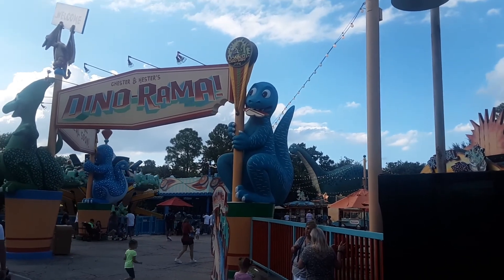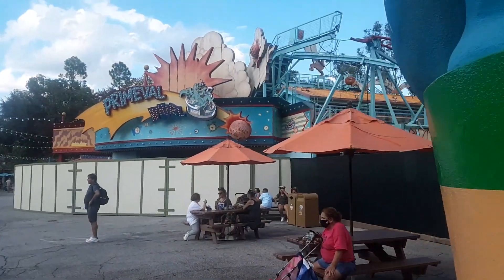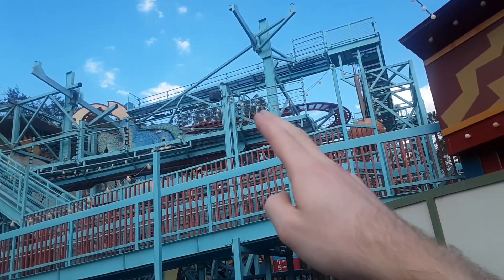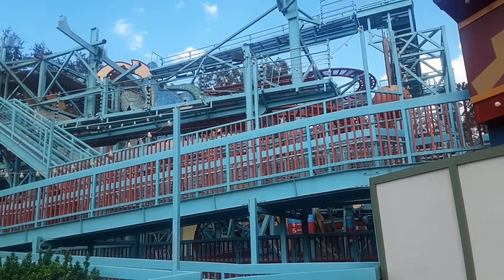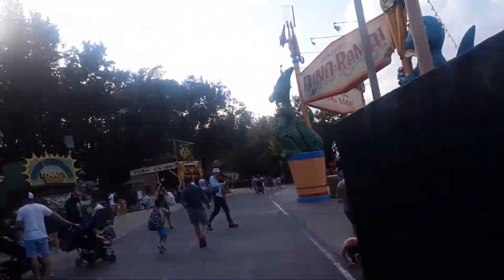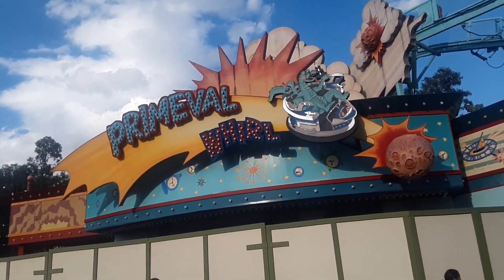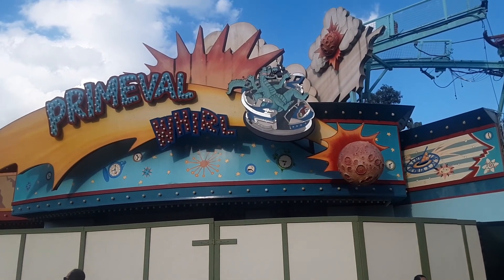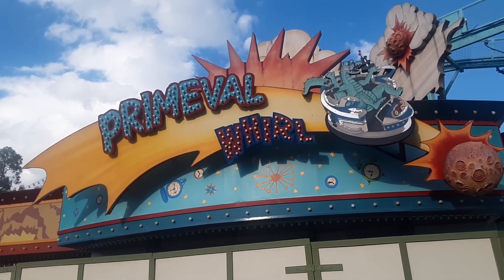October 9, 2021 Primeval Whirl Destruction Update